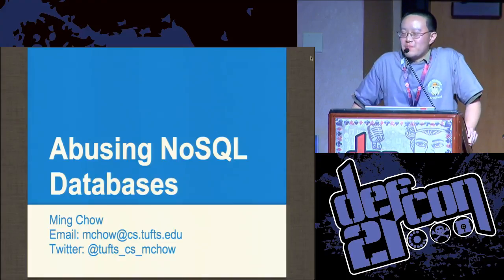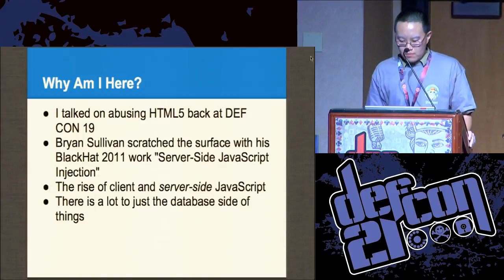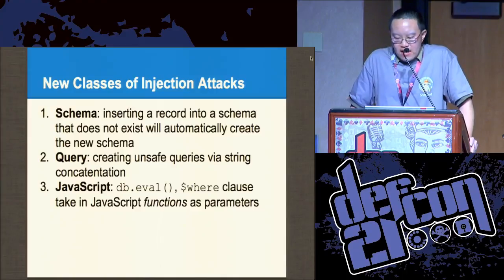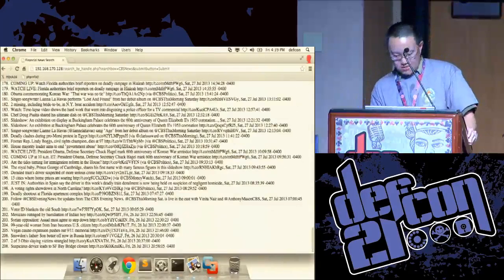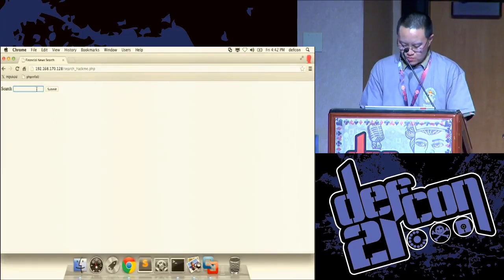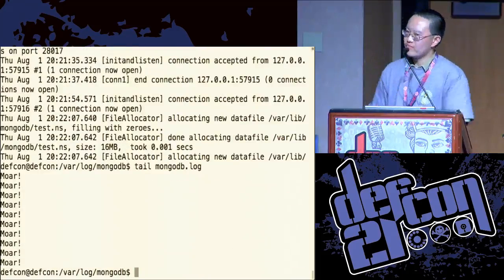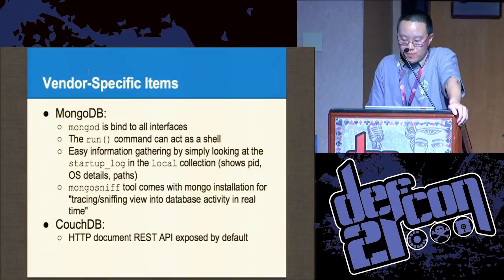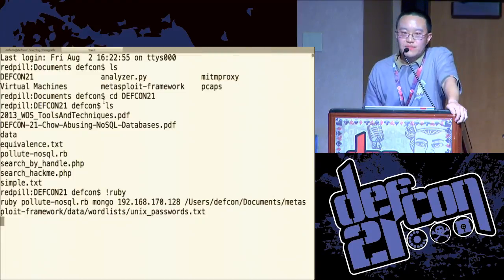DEF CON 21 - Ming Chow - Abusing NoSQL Databases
Abusing NoSQL Databases

Ming Chow Lecturer, Tufts University Department of Computer Science

The days of selecting from a few SQL database options for an application are over. There is now a plethora of NoSQL database options to choose from: some are better than others for certain jobs. There are good reasons why developers are choosing them over traditional SQL databases including performance, scalabiltiy, and ease-of-use. Unfortunately like for many hot techologies, security is largely an afterthought in NoSQL databases. This short but concise presentation will illustrate how poor the quality of security in many NoSQL database systems is. This presentation will not be confined to one particular NoSQL database system. Two sets of security issues will be discussed: those that affect all NoSQL database systems such as defaults, authentication, encryption; and those that affect specific NoSQL database systems such as MongoDB and CouchDB. The ideas that we now have a complicated heterogeneous problem and that defense-in-depth is even more necessary will be stressed. There is a common misconception that SQL injection attacks are eliminated by using a NoSQL database system. While specifically SQL injection is largely eliminated, injection attack vectors have increased thanks to JavaScript and the flexibility of NoSQL databases. This presentation will present and demo new classes of injection attacks. Attendees should be familiar with JavaScript and JSON.

Ming Chow (@tufts_cs_mchow) is a Lecturer at the Tufts University Department of Computer Science. His areas of work are in web and mobile engineering and web security. He teaches courses largely in the undergraduate curriculum including the second course in the major sequence, Web Programming, Music Apps on the iPad, and Introduction to Computer Security. He was also a web application developer for ten years at Harvard University. Ming has spoken at numerous organizations and conferences including the High Technology Crime Investigation Association - New England Chapter (HTCIA-NE), the Massachusetts Office of the Attorney General (AGO), John Hancock, OWASP, InfoSec World (2011 and 2012), DEF CON 19 (2011), the Design Automation Conference (2011), Intel, and the SOURCE Conference (Boston 2013). Ming's projects in information security include building numerous CTF challenges, Internet investigations, HTML5 and JavaScript security, and Android forensics.